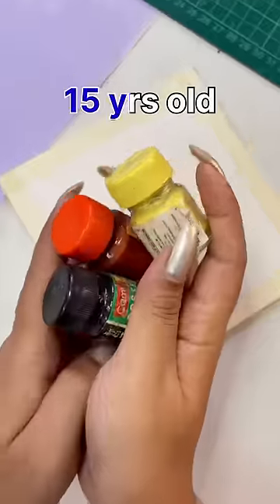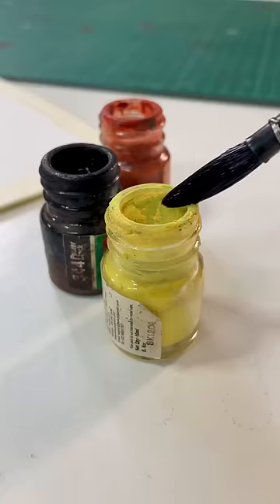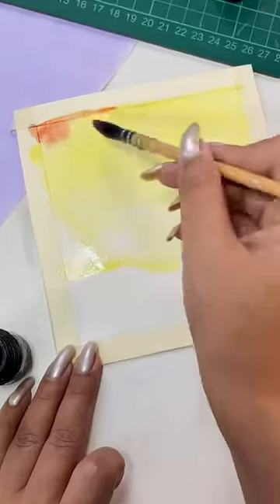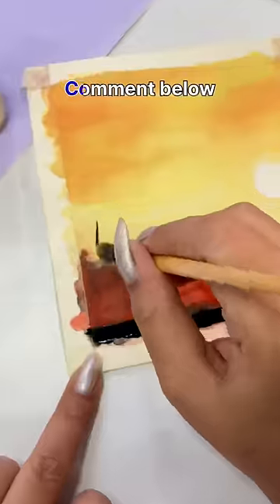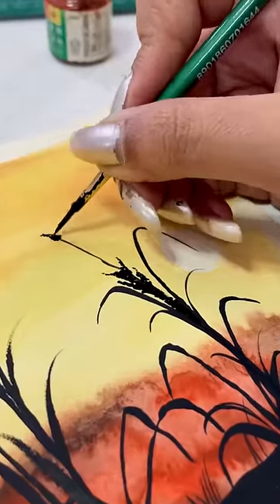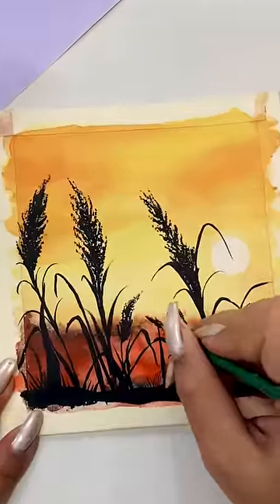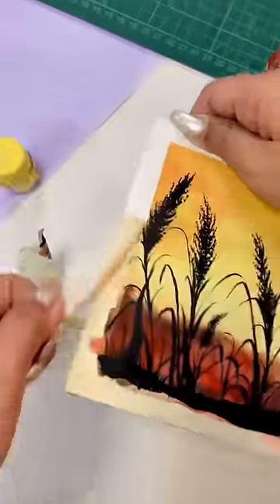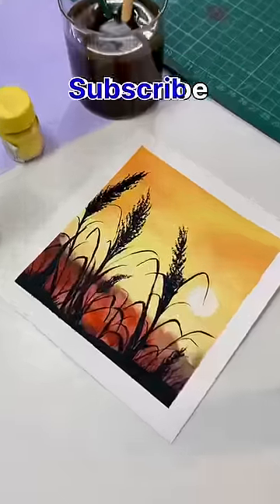Painting Using My 15 yrs Old Poster Colours 😱✨